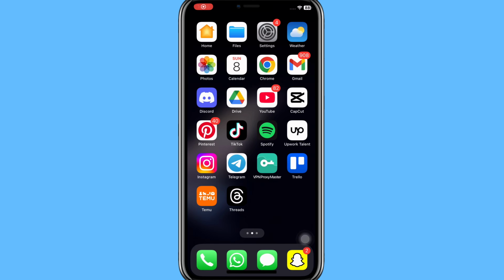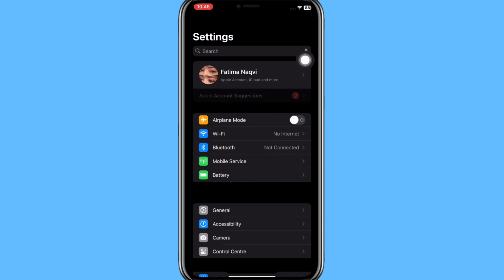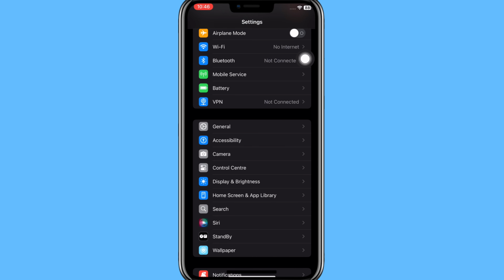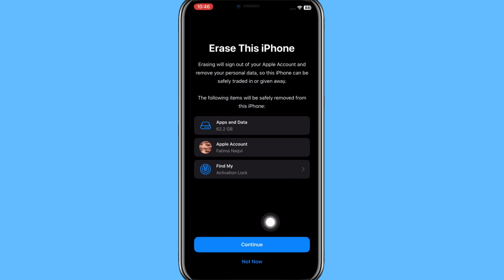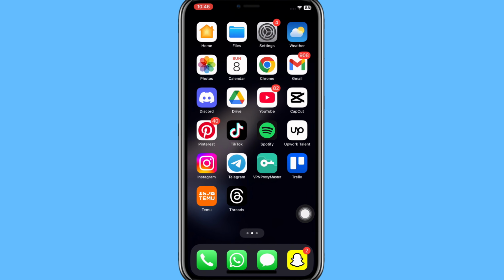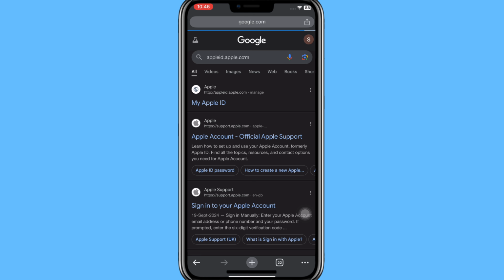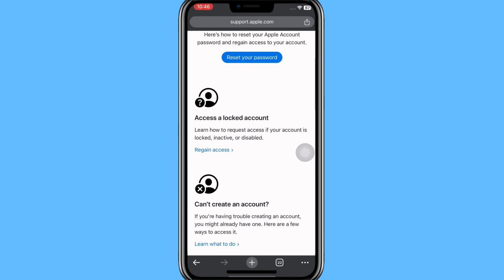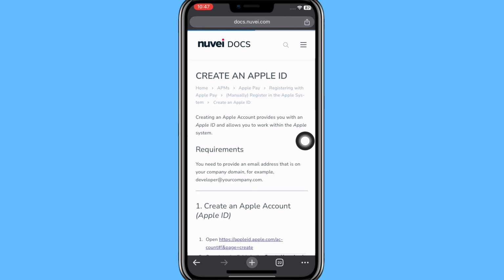How to Fix “Could Not Create Account Your Account Cannot Be Created At This Time” on iPhone iOS 18?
Struggling with the error “Could Not Create Account Your Account Cannot Be Created At This Time” on iPhone iOS 18? In this video, I’ll show you step-by-step how to fix “Could Not Create Account Your Account Cannot Be Created At This Time” on iPhone iOS 18. Whether you’re trying to set up a new Apple ID or create an account for an app, this tutorial will help you resolve the issue quickly. Watch now to learn the best solutions to fix the “Could Not Create Account Your Account Cannot Be Created At This Time” error on iPhone iOS 18 and successfully create your account!